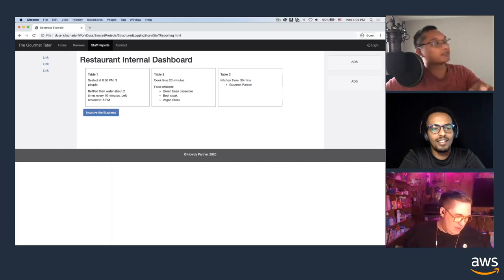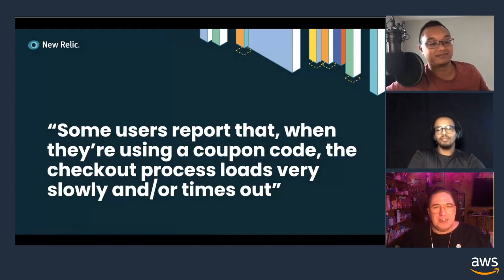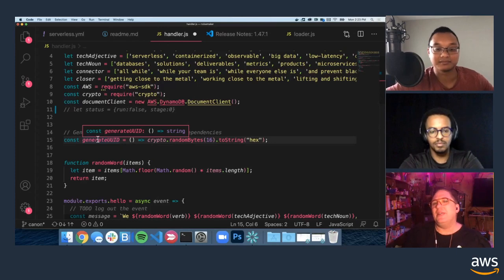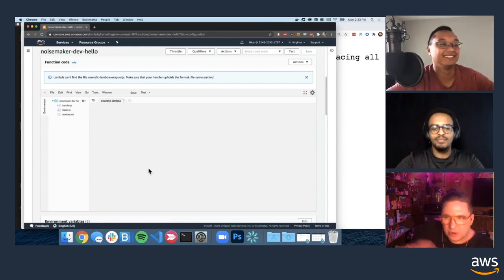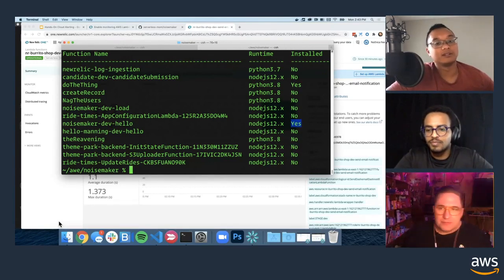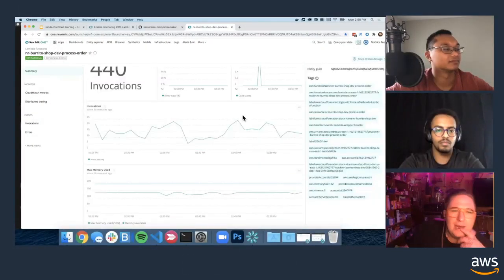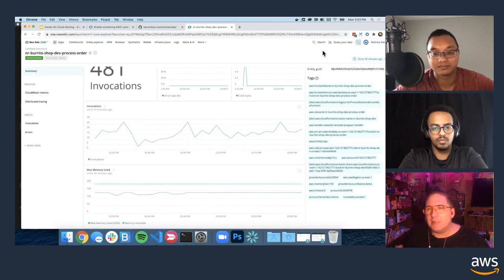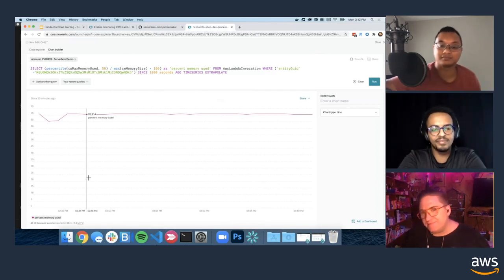Howdy Partner - New Relic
Howdy y'all! Please welcome our partners at New Relic to the corral!

Originally aired: July 20th, 2020
S01E015

AWS Hosts:
Partner Hosts: